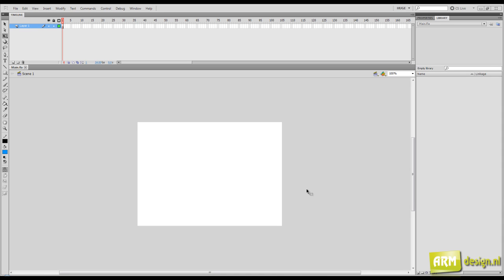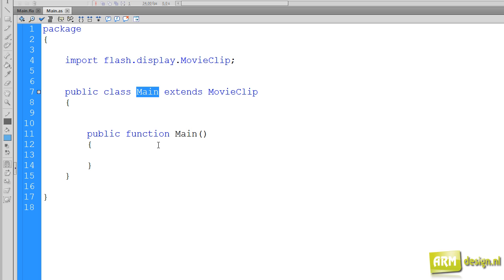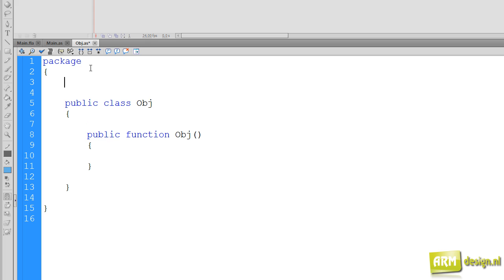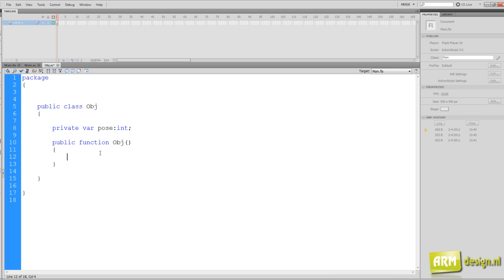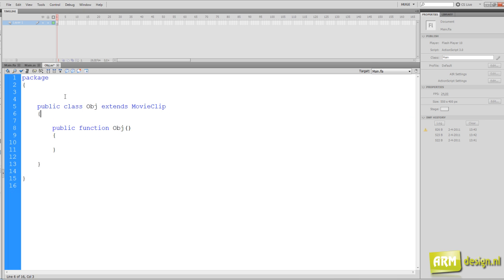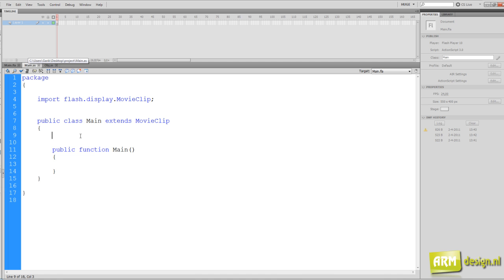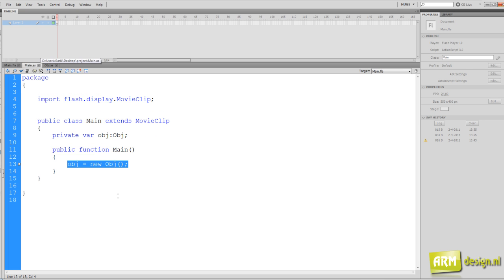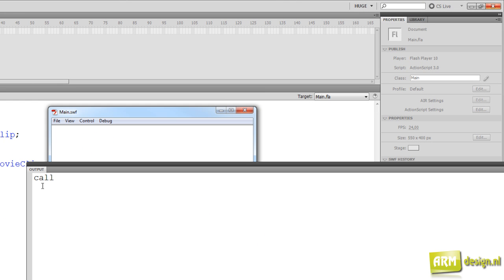ARMdesign.nl - Actionscript 3.0 Basic Lesson 6 more packages part 1